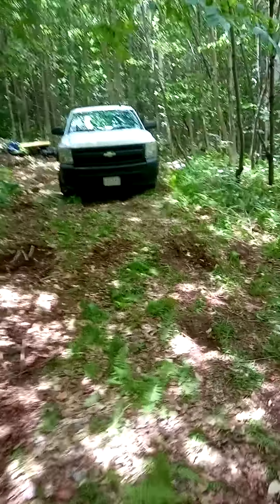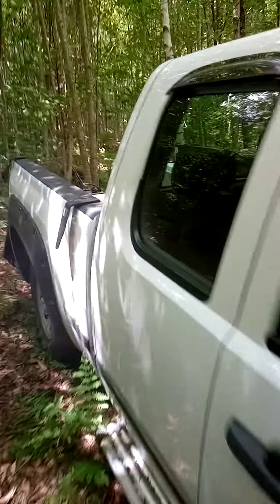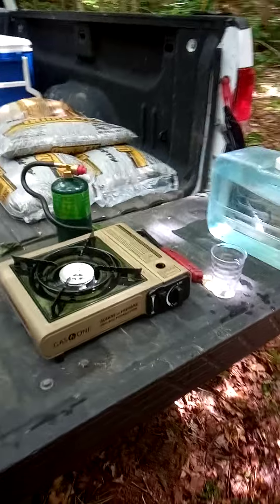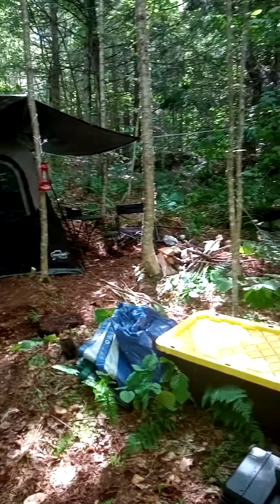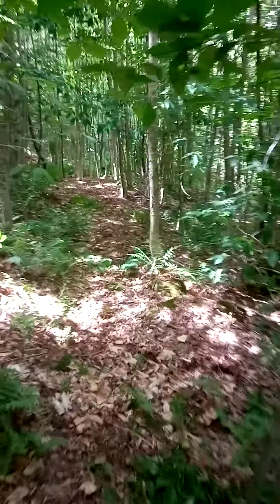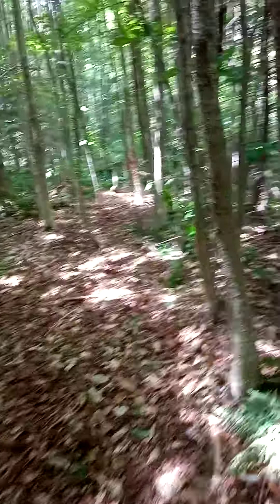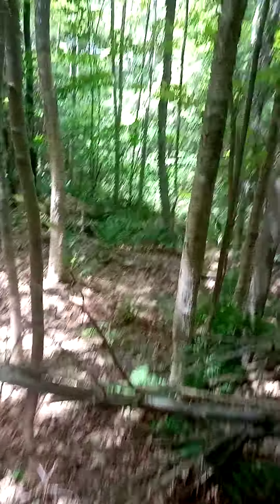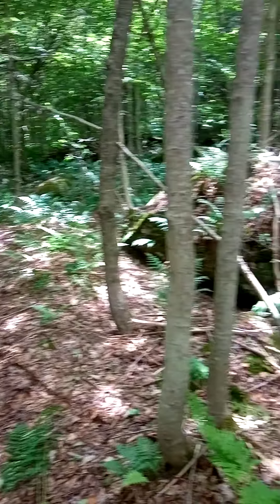trying not to get stuck.